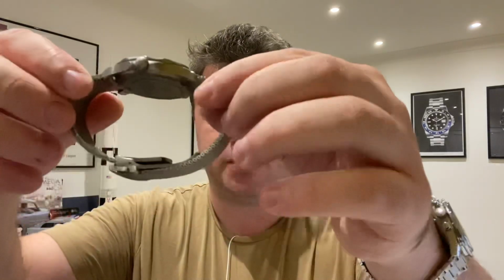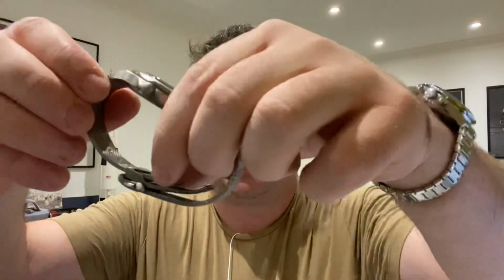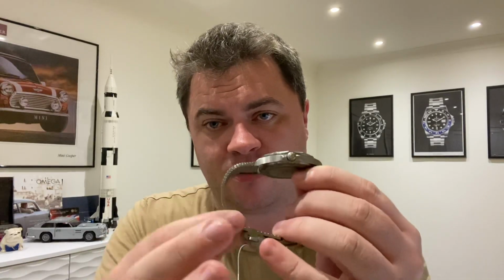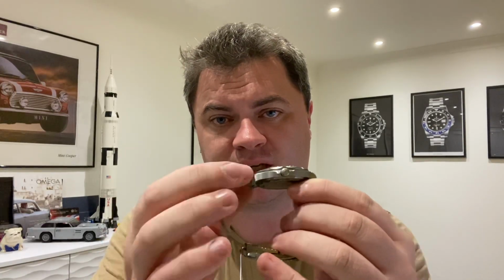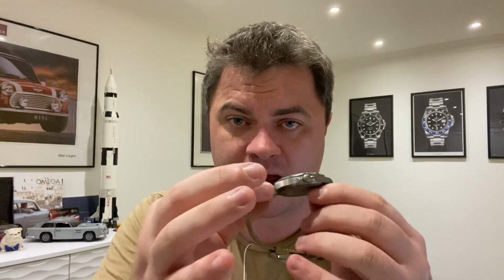OMEGA SEAMASTER NO TIME TO DIE, so much more fun than ROLEX Submariner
In this video you will hear my own personal opinions for entertainment purposes only and if you don't like my content please don't let the door hit you on the way out.  I welcome comments in the comment section and welcome any debate along with your views and opinions to widen my knowledge